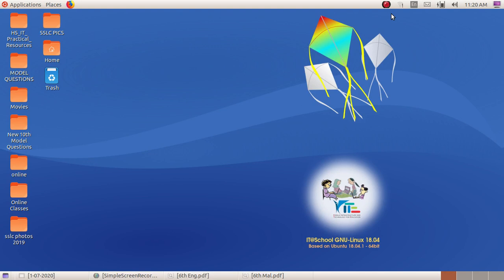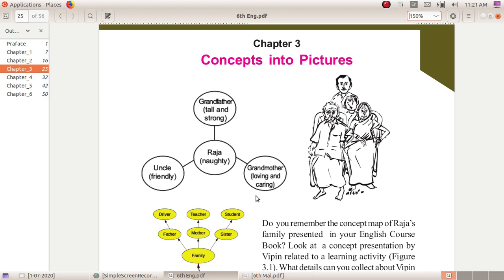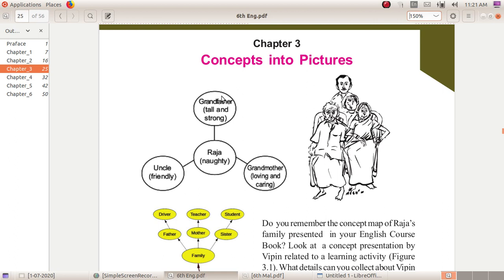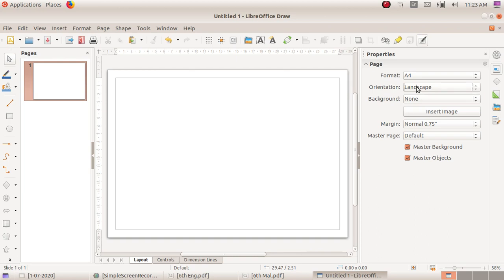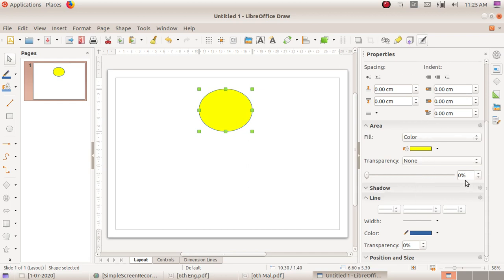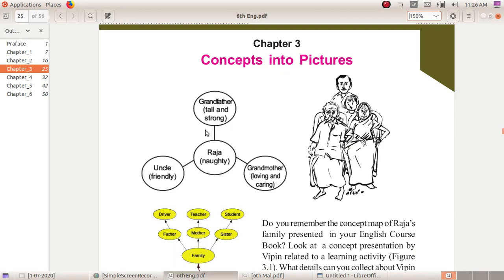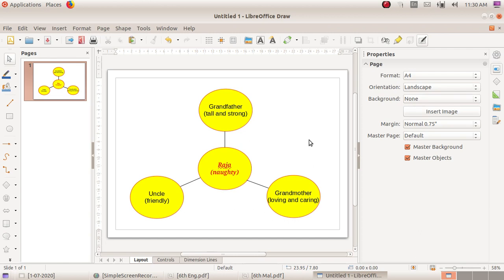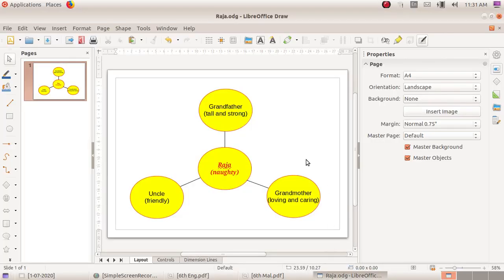ICT 6th ENG Chapter 3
LibreOffice Draw